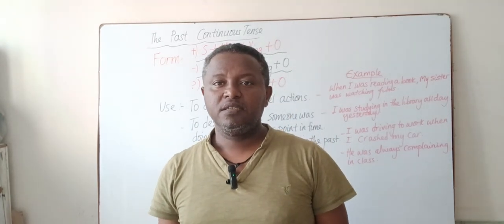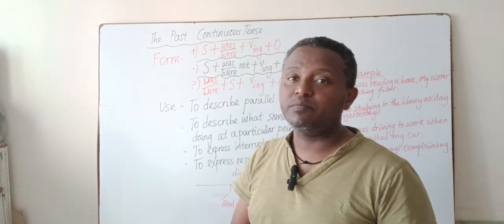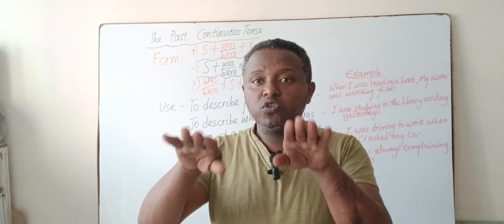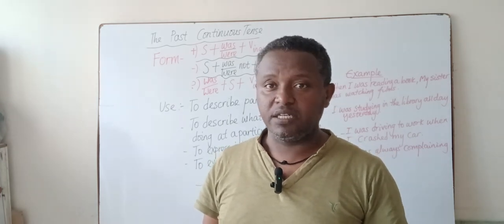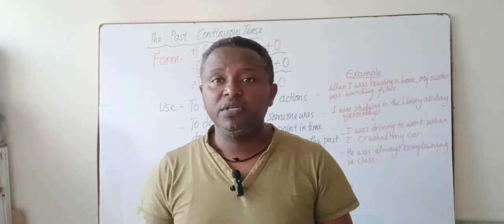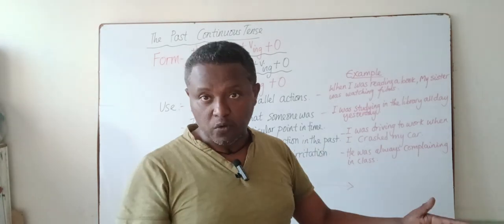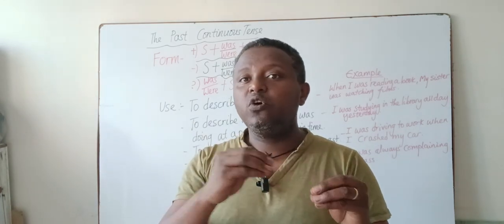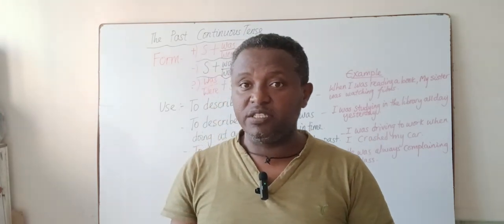The Past continuous Tense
This video is about the past continuous | progressive tense - its use and form.  It also discusses the statement, negative and question forms. Its difference with simple past is also explained.